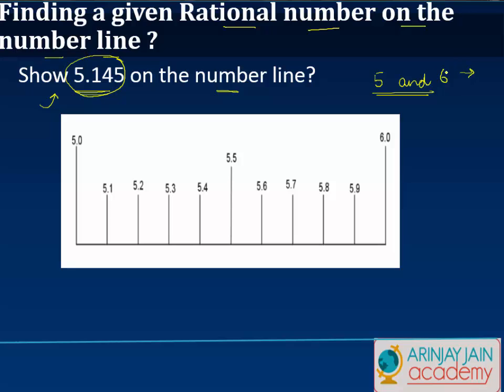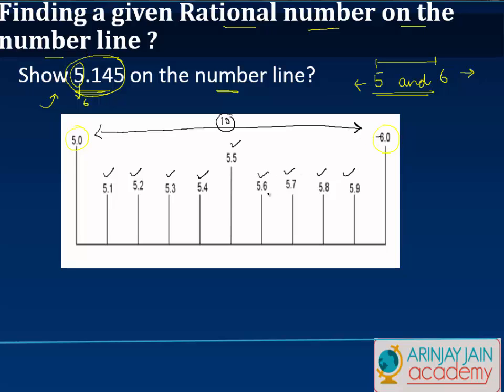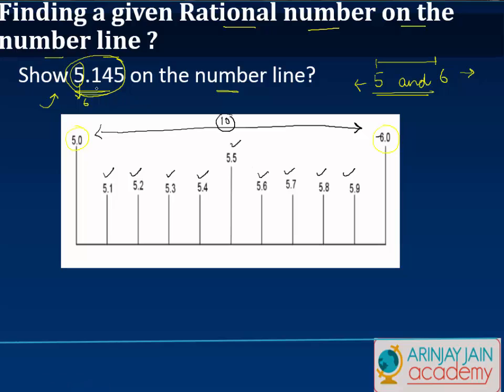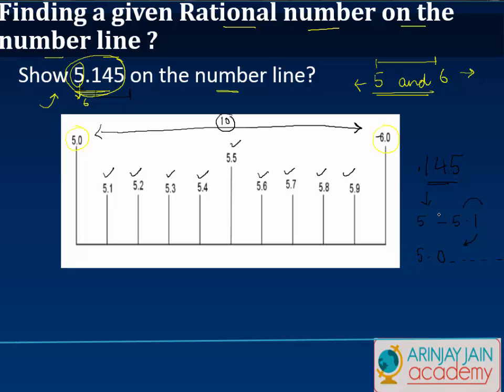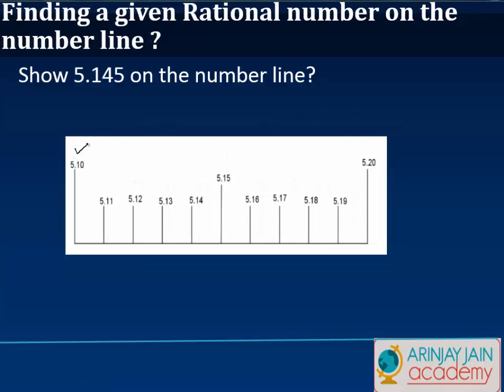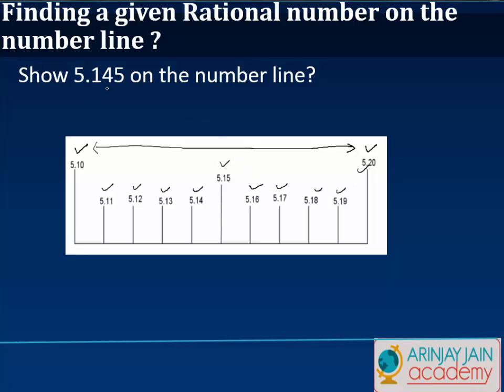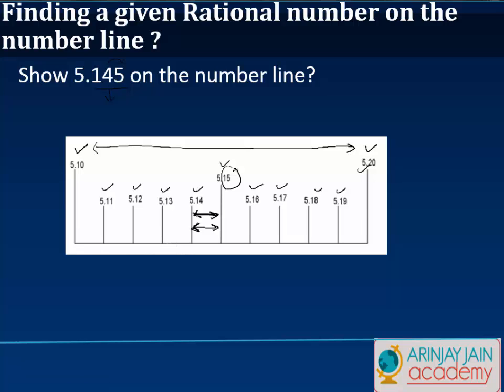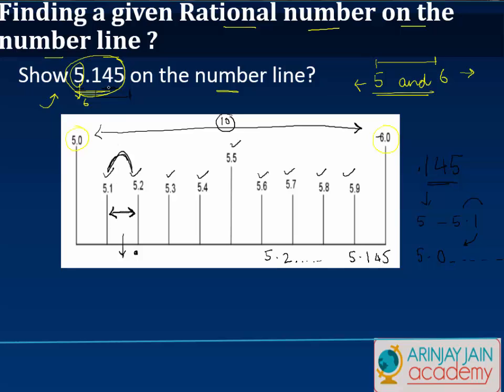Finding a given Rational Number on the Number Line - Class 9 Mathematics (SSC/ICSE/CBSE)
This video explains how to locate a rational or decimal expansion of a number on the number line.